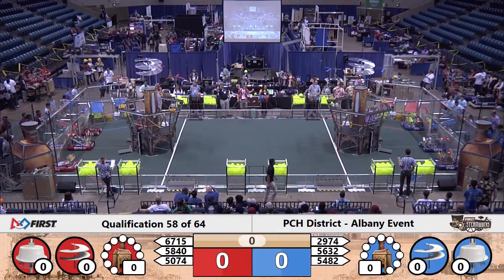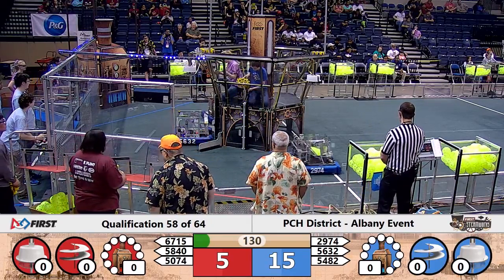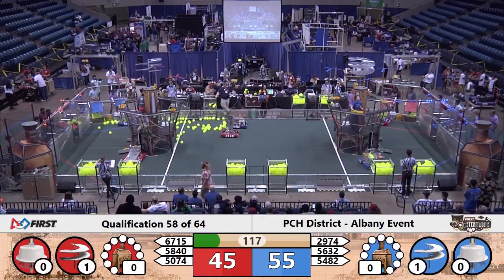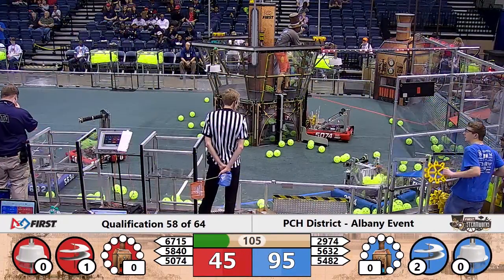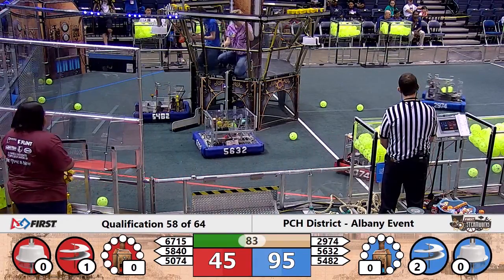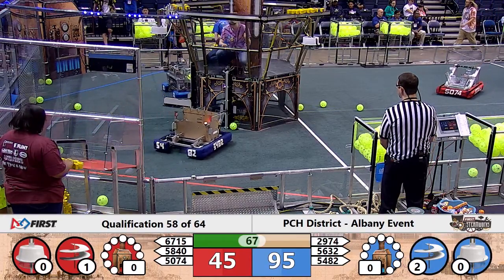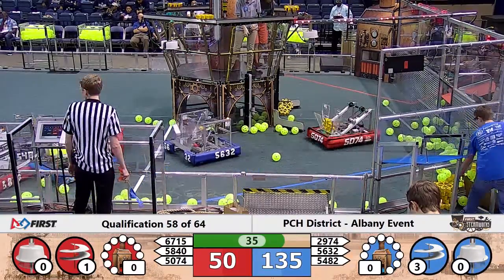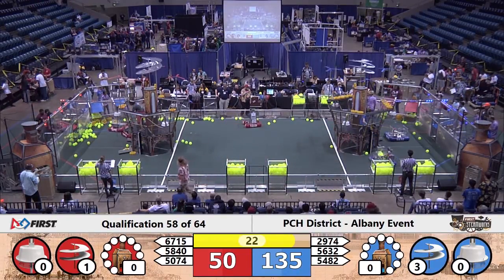2017 Peachtree District Albany Qualifier - Qualification Match 58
Footage of the 2017 Peachtree District Albany Qualifier is courtesy of the GA FIRST.

To view match schedules and results for this event, visit The Blue Alliance Event